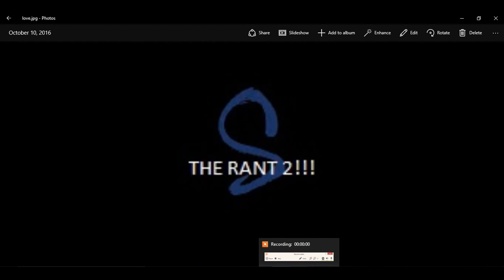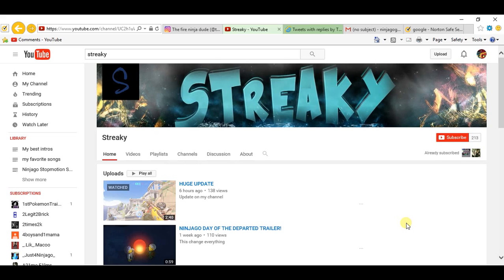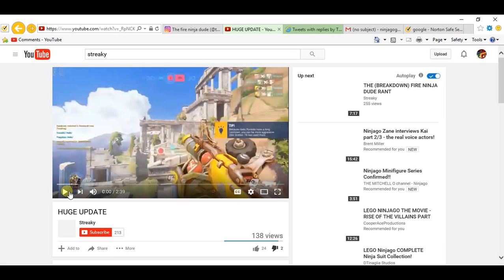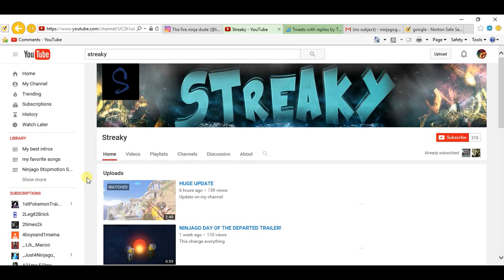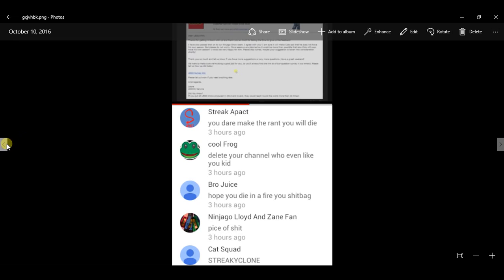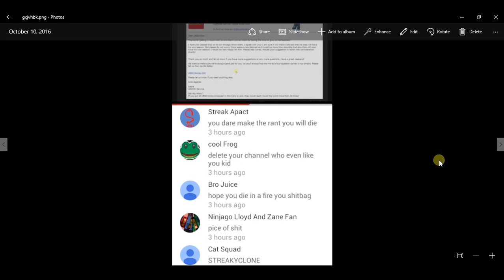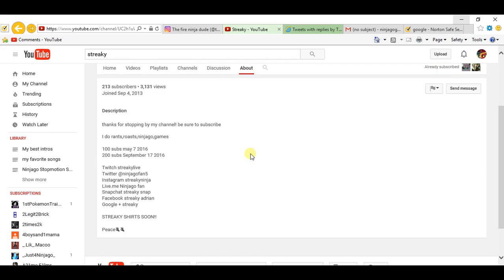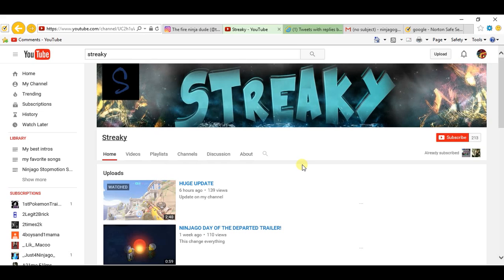The Streaky Rant 2!!!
Streaky if your watching this, I'm not afraid of you or your minions